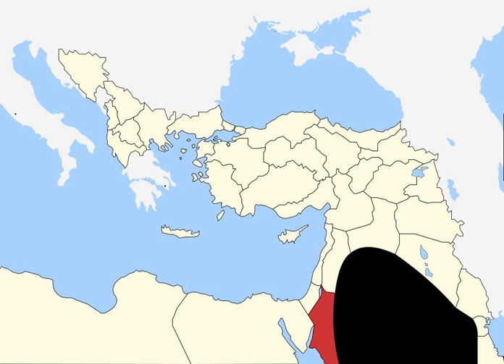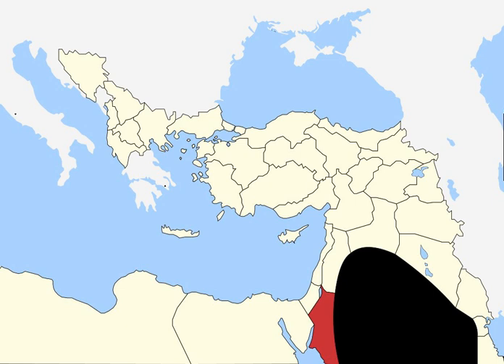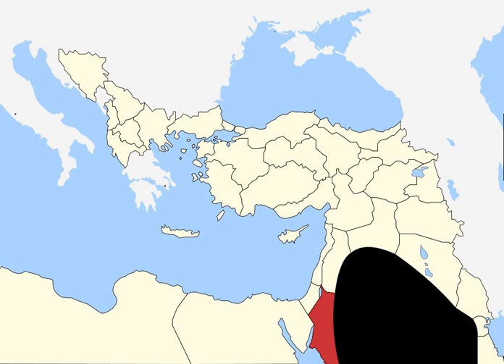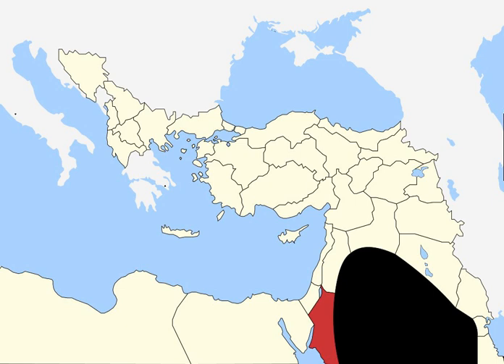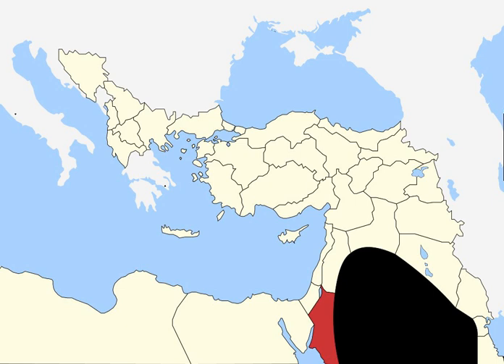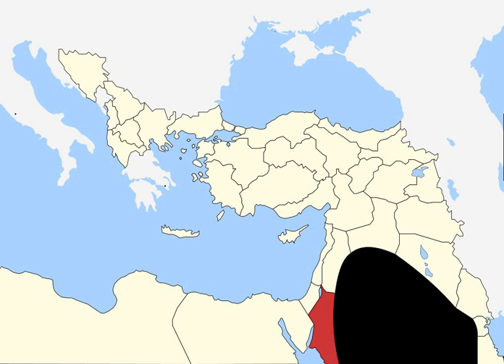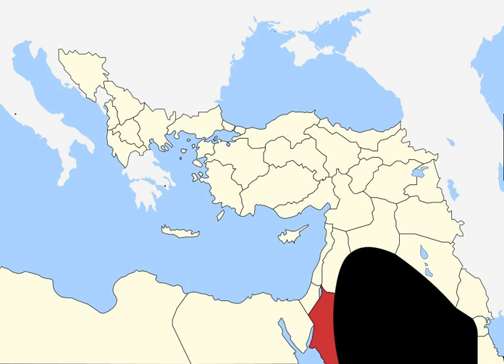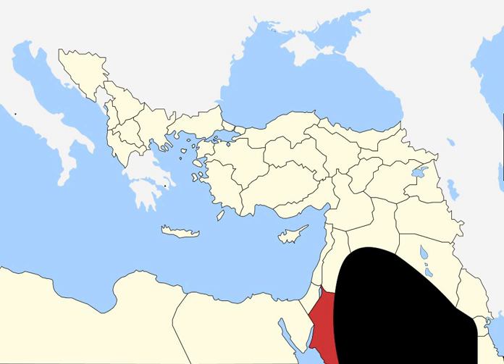Timeline of the Hashemite Kingdom of Jordan | Wikipedia audio article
This is an audio version of the Wikipedia Article:
Timeline of the Hashemite Kingdom of Jordan

00:00:06 1 Partitioning of the Ottoman Empire Period
00:02:52 2 Emirate and Mandate Period
00:04:19 3 Post-Mandate Period
00:05:01 4 Post 1948 War
00:06:40 5 Post 1967 War
00:07:59 6 See also

- Socrates

SUMMARY
This is a timeline of major events in the history of the modern state of Jordan.